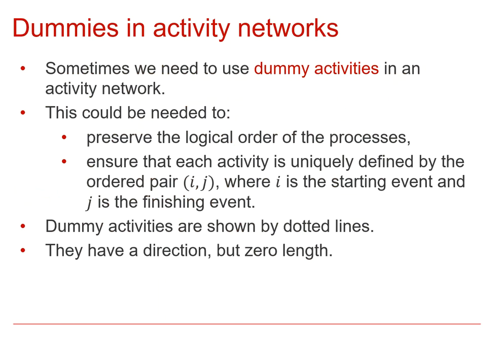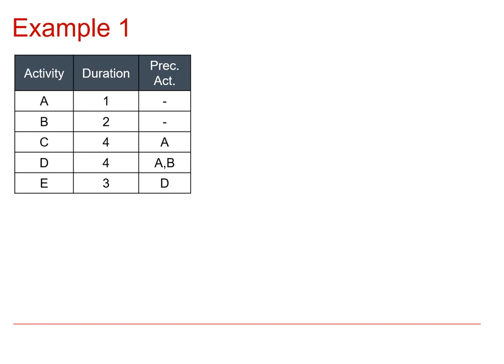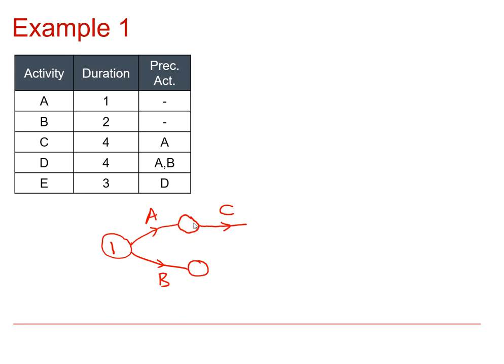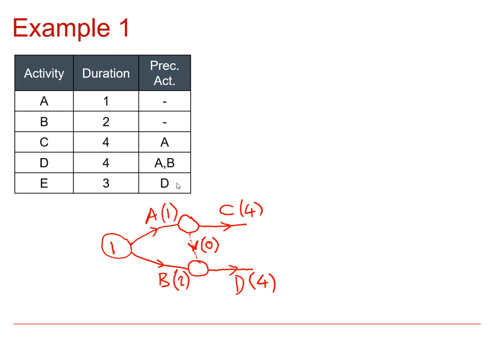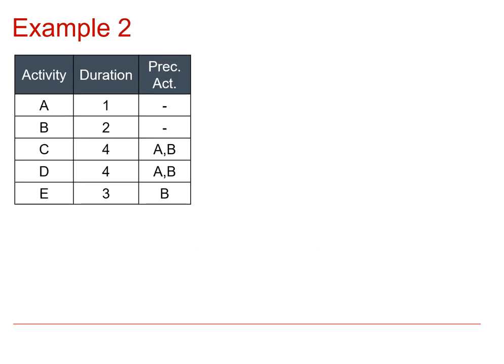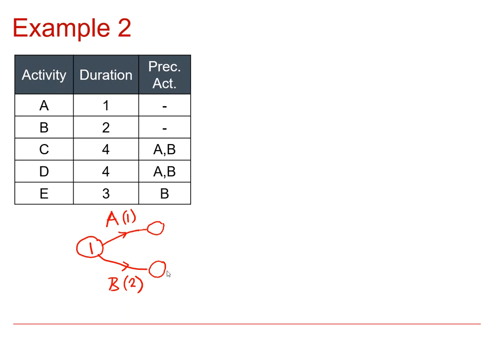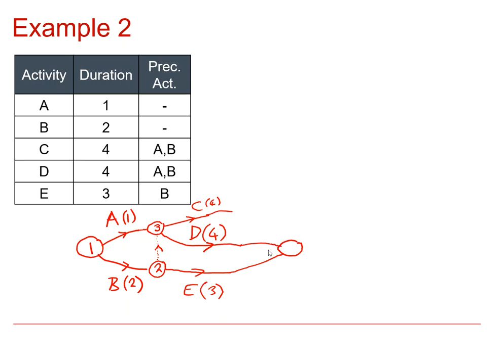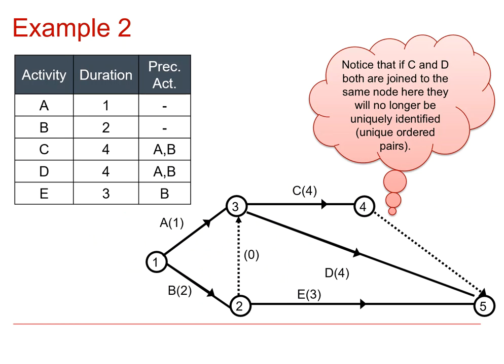MEI Modelling with Algorithms: Critical path analysis 1-2